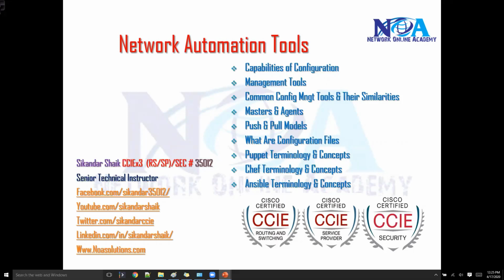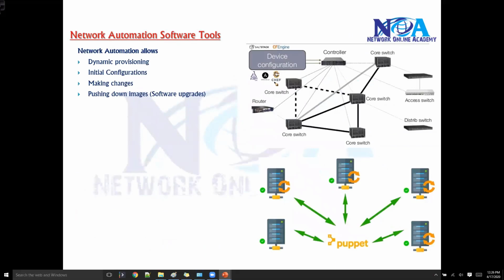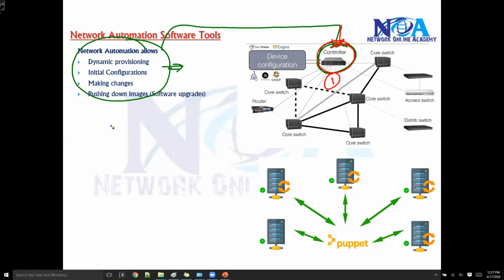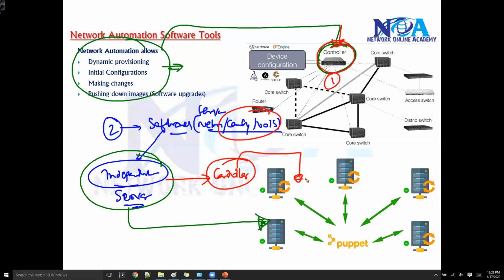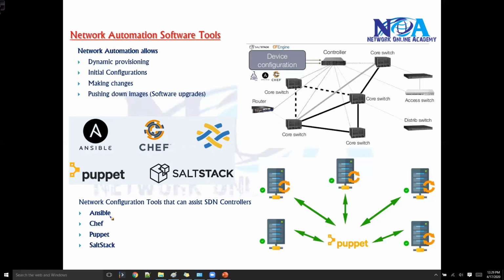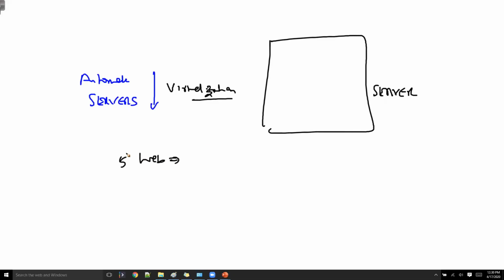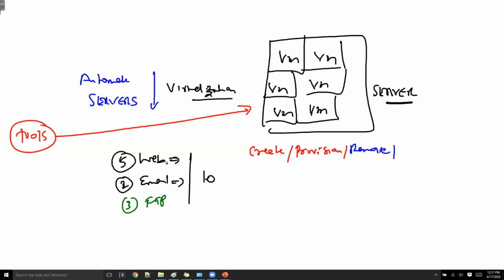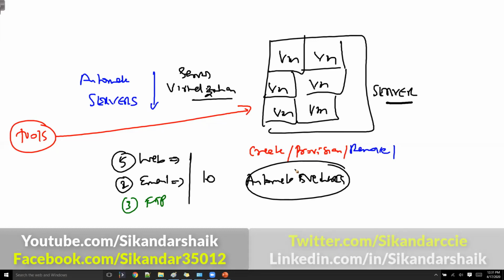"Exploring Configuration Management Tools: Streamlining Deployment & Maintenance"